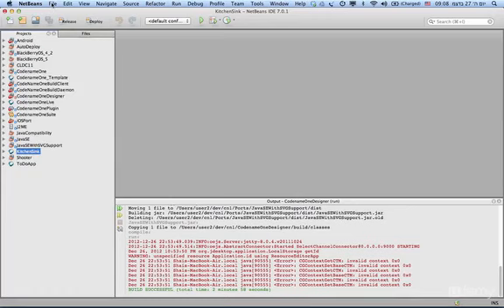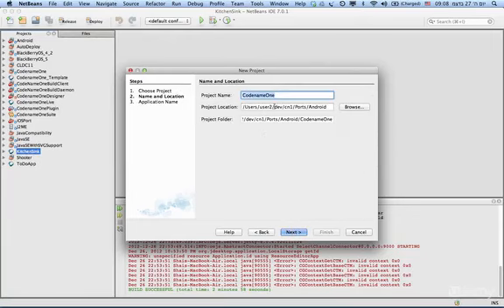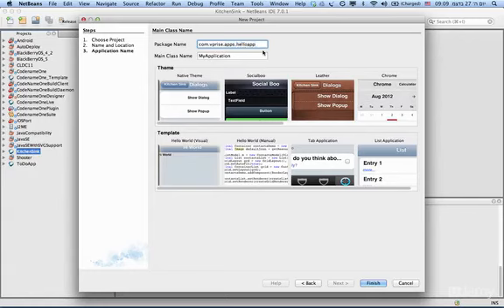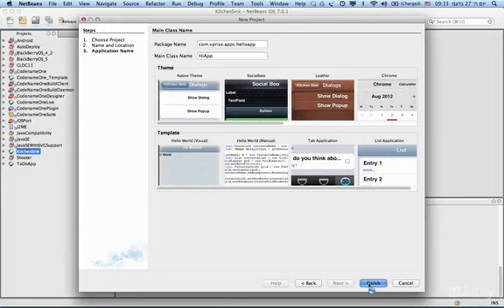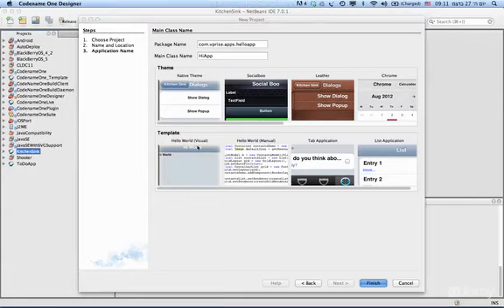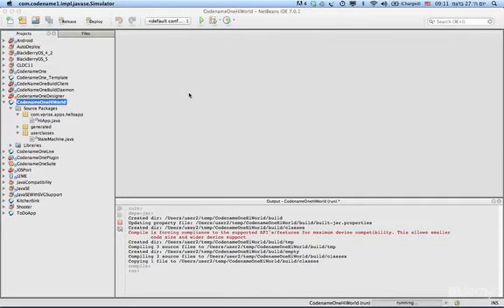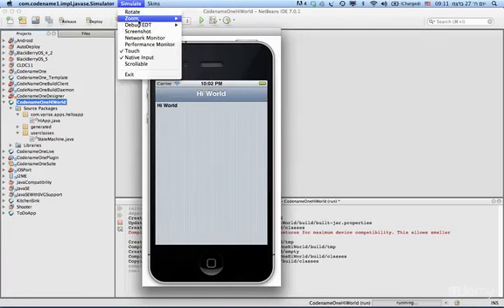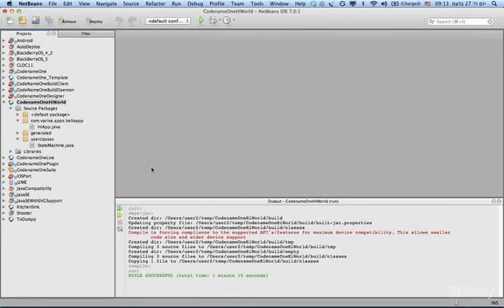Exercise Solution Creating A Hello World Application Exercise Solution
Codename One 101 - Write Native Mobile Apps In Java
Build native applications in Java for all mobile devices (iPhone/iPad, Android, Blackberry, etc.) using Codename One